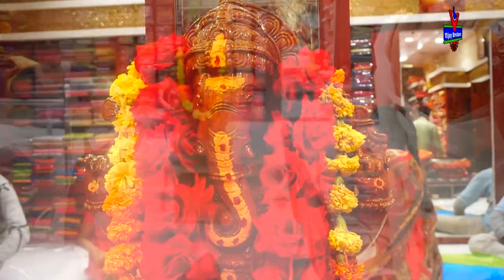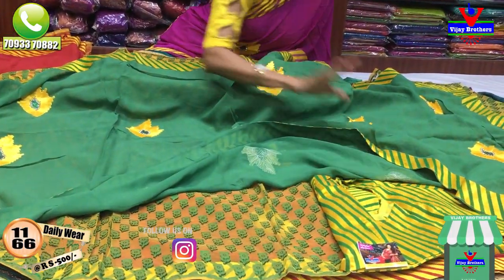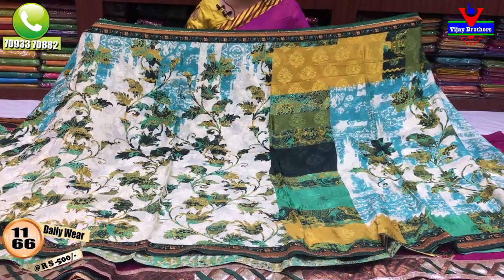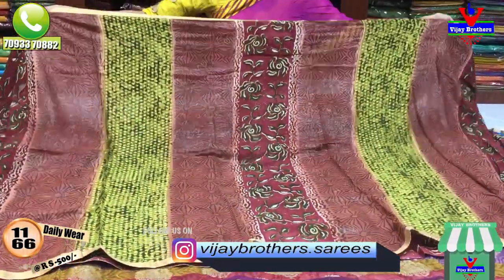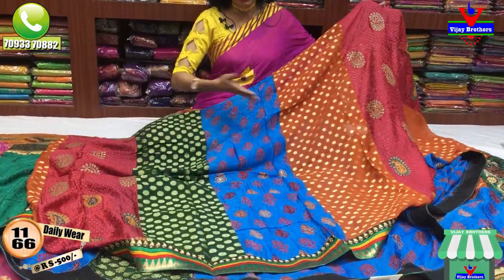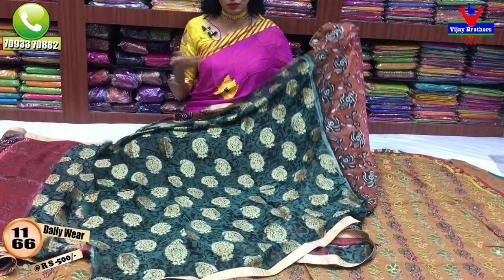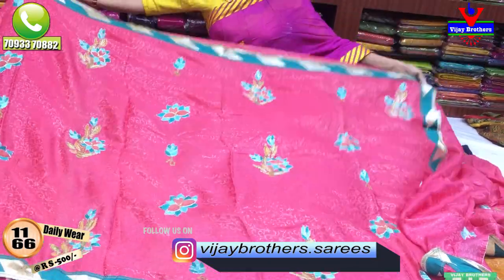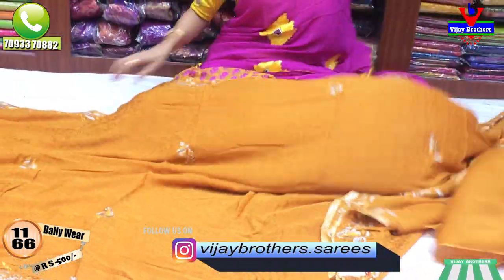Low Cost Daily Wear Sarees | Ashoknagar Branch | 70933 70882 | Vijay brothers saree showroom